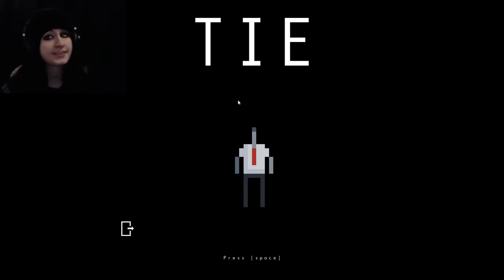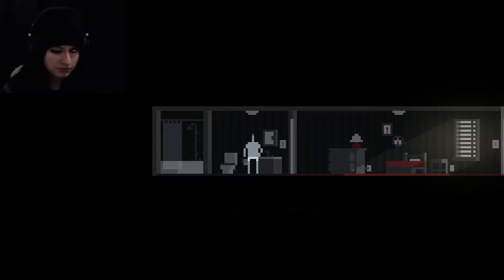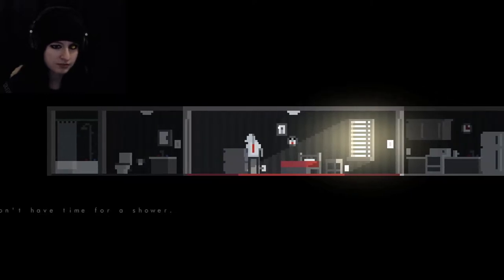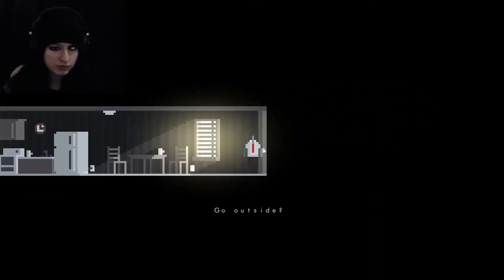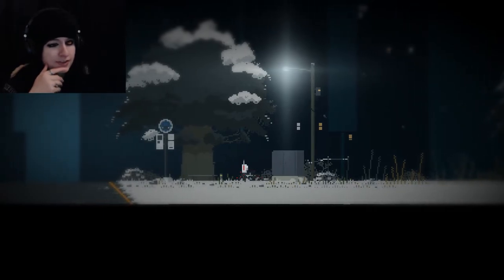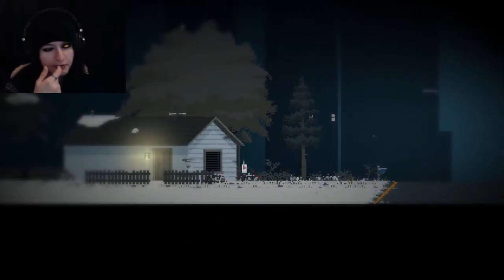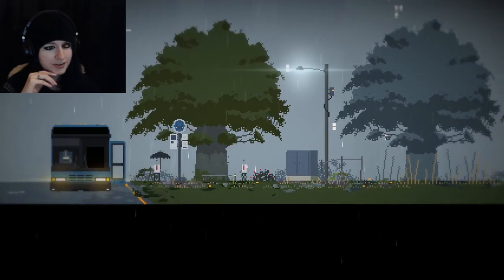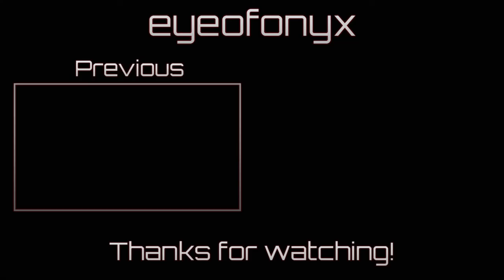TIE: A Game About Depression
In which we get stuck in an endless loop of surreal dreariness.